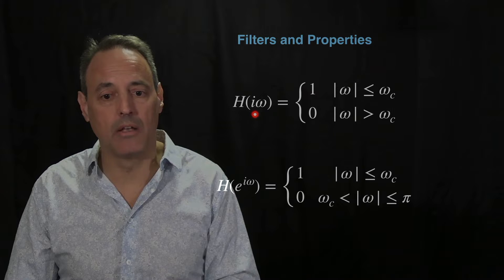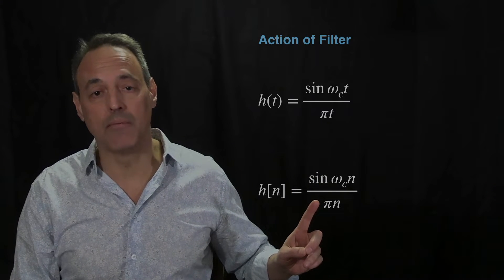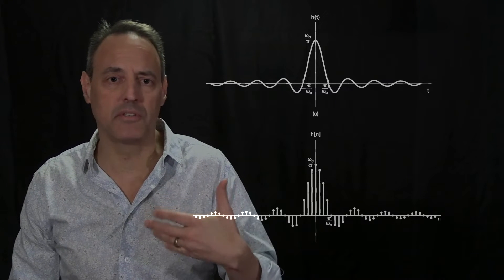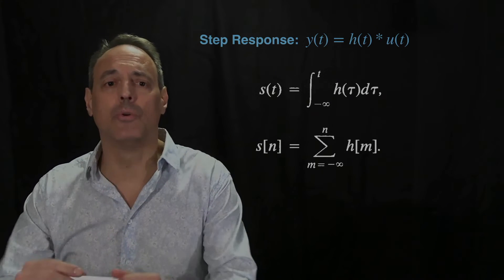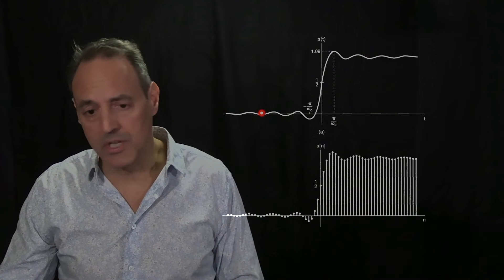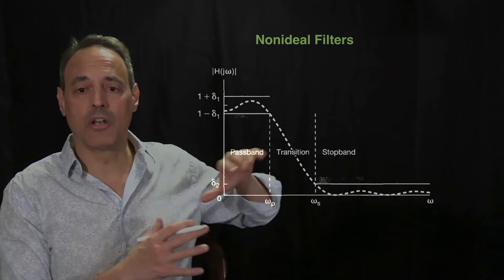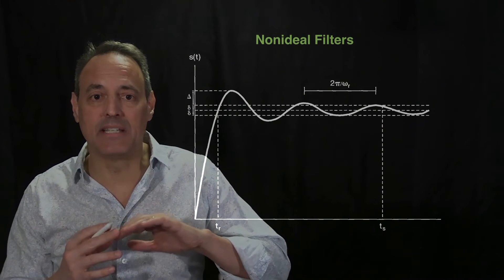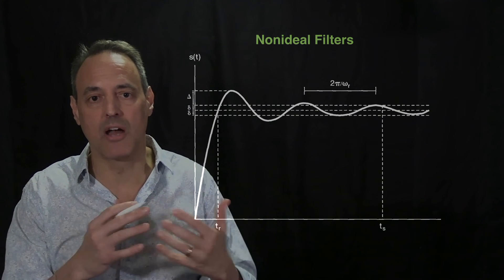Introduction to Signal Processing: Filters and Properties (Lecture 26)